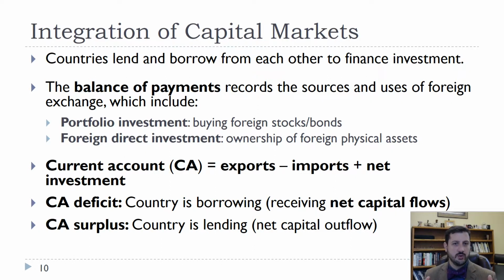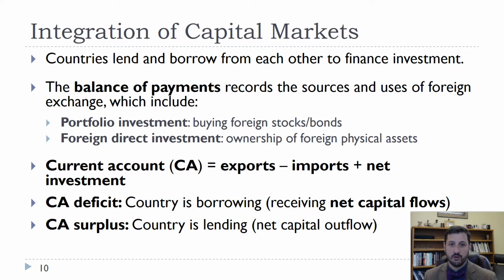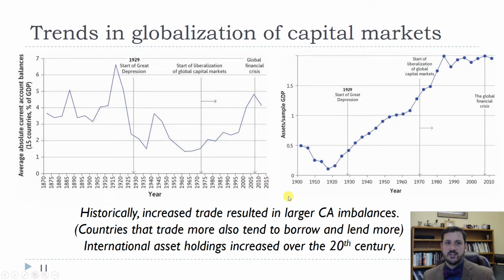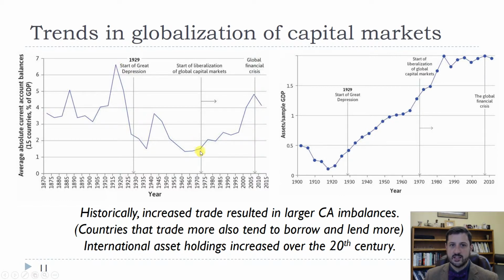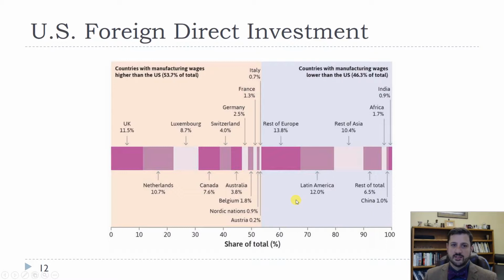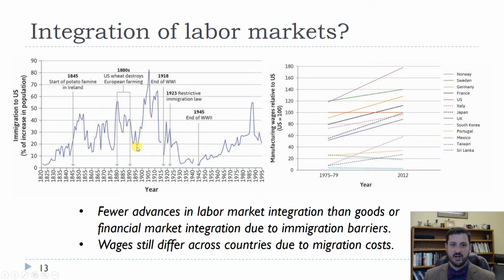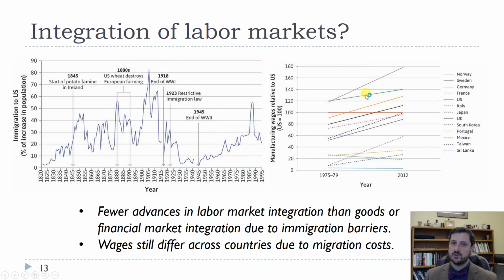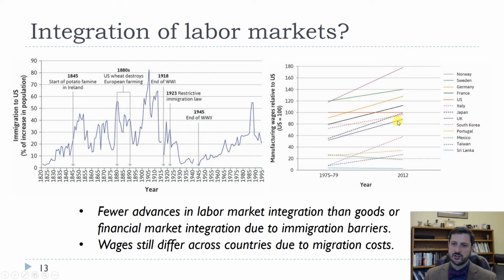Ch18-Capital and Labor Flows